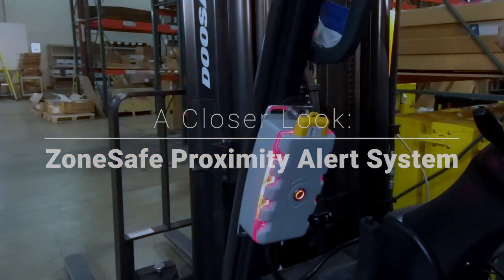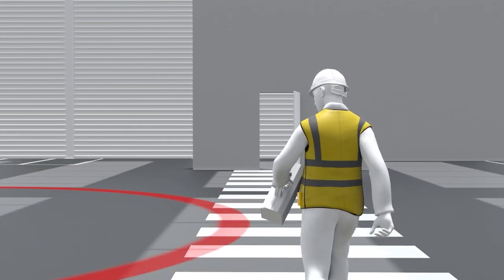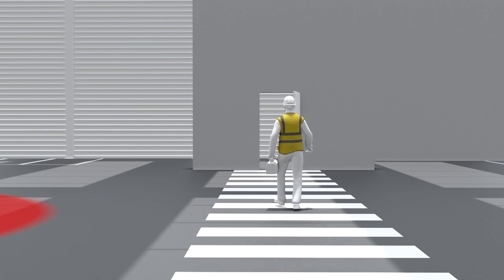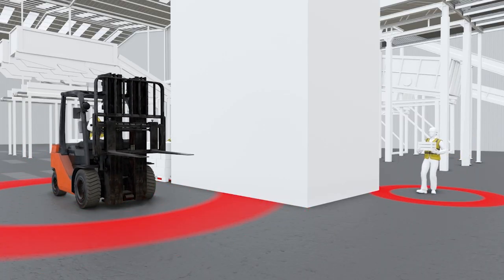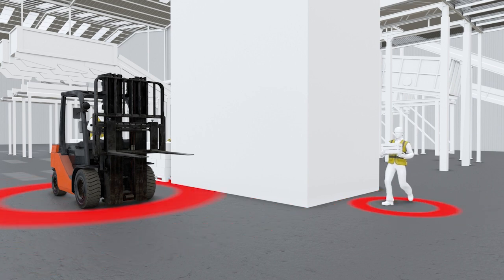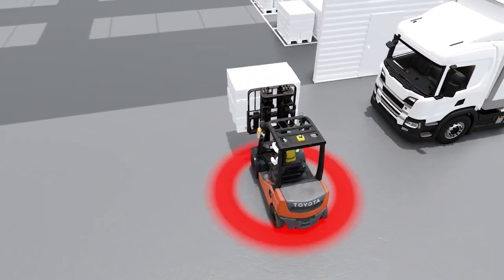Shoptalk - ZoneSafe Proximity Warning System Overview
See how the ZoneSafe system helps increase pedestrian safety in warehouses, distribution centers, and manufacturing facilities in this Shoptalk video from Cisco-Eagle.